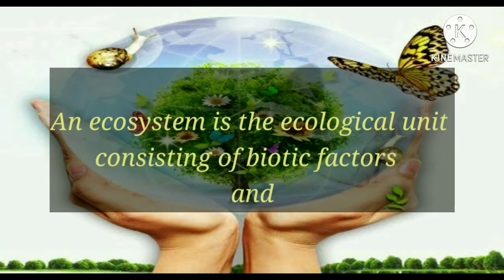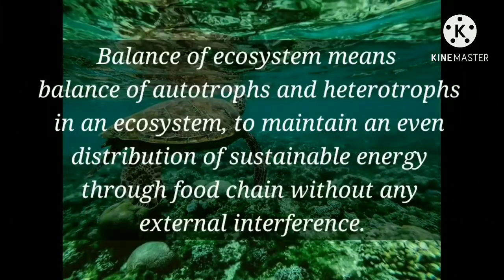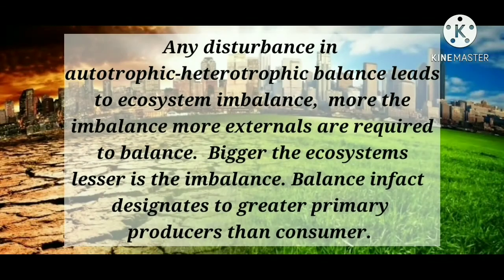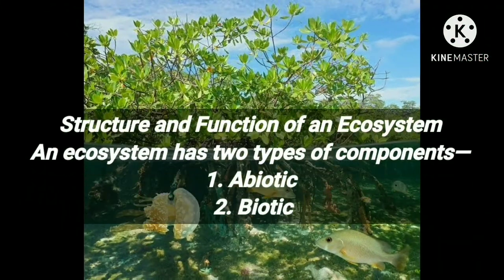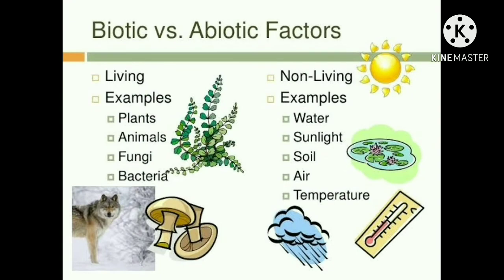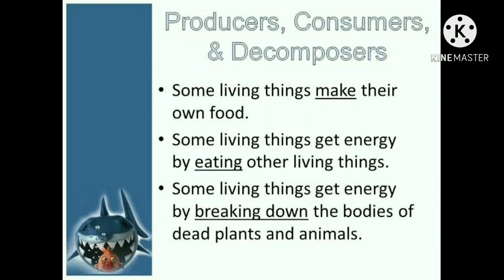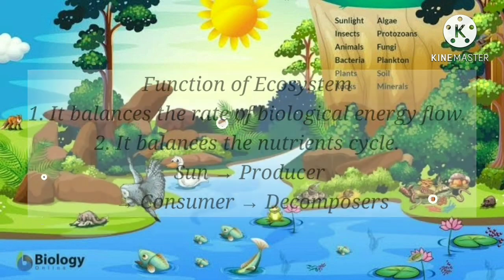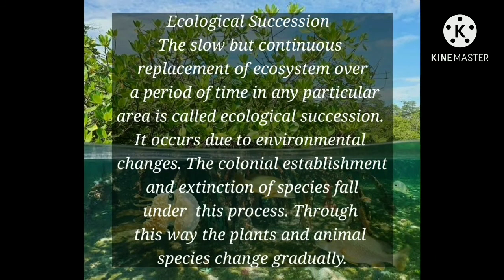ENVIRONMENTAL SCIENCE INTRODUCTION. credits to the real owner of these videos.